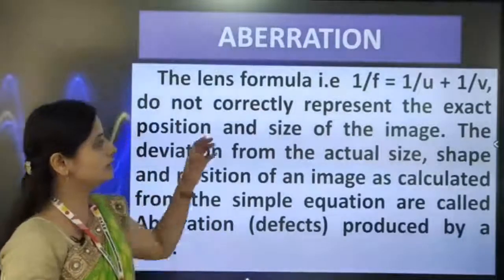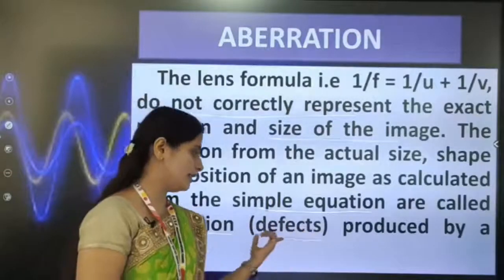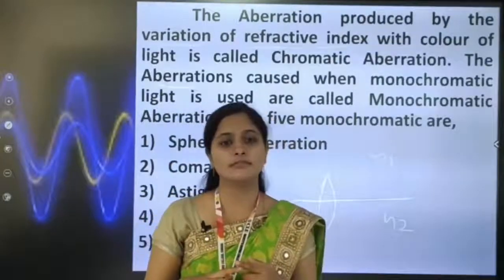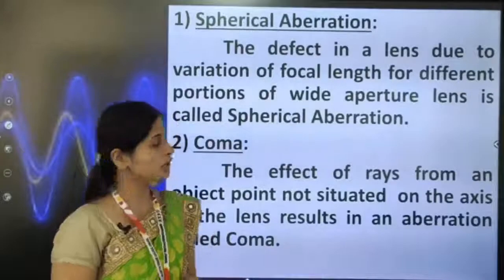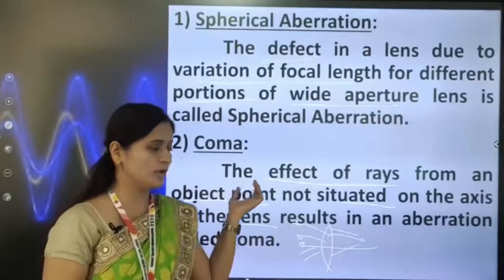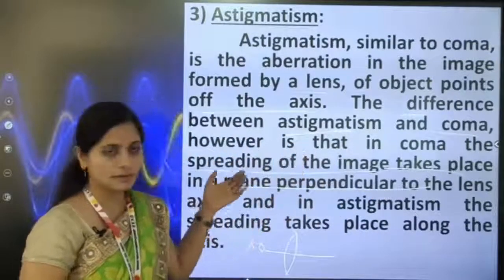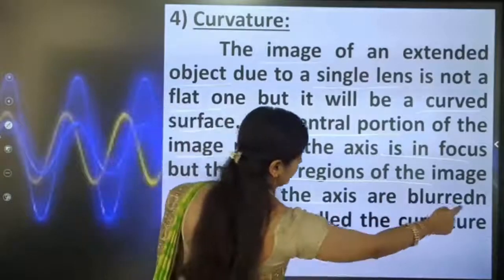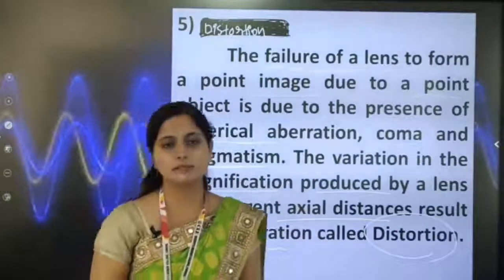B.Sc III sem | Physics | Unit 2 | Part 1 | Aberration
Introduction and type of monochromatic Aberration